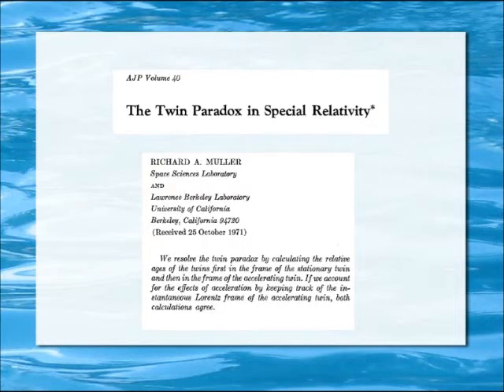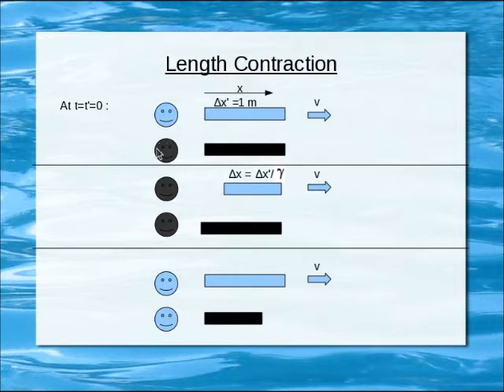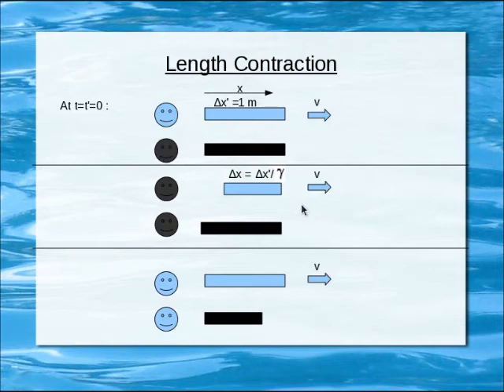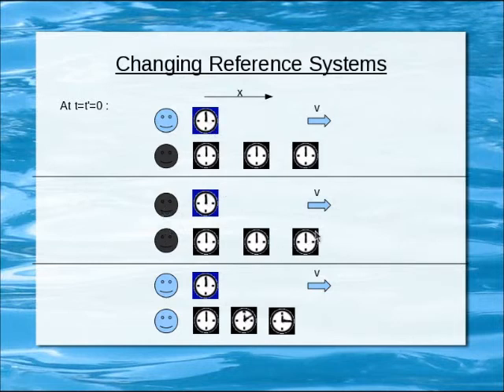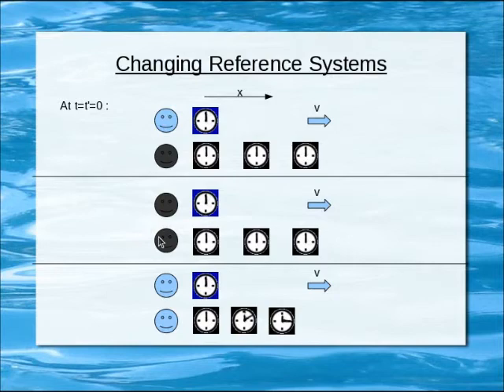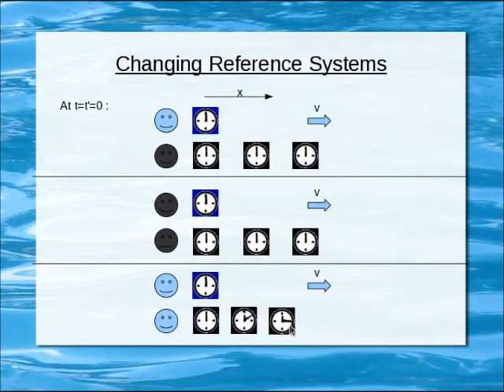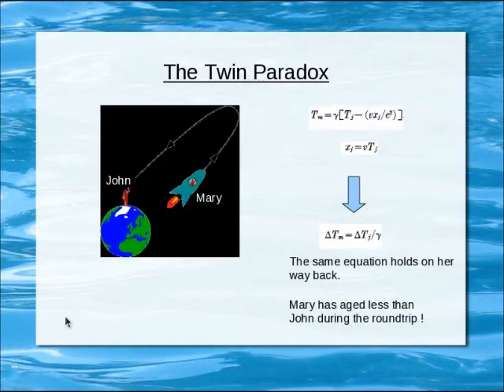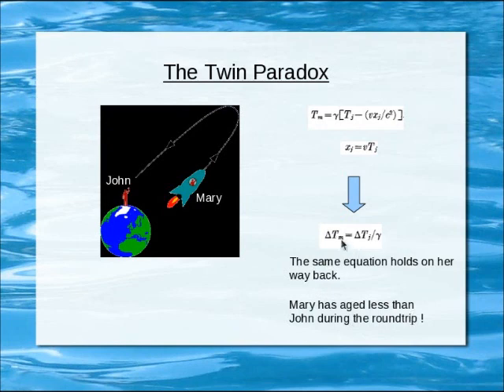Einstein's Twin Paradox from the Non Inertial Point of View, Part 2 of 3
The twin paradox from the point of view of the non inertial reference system